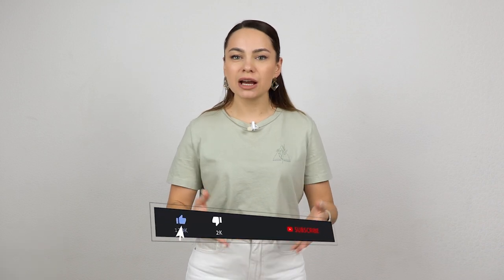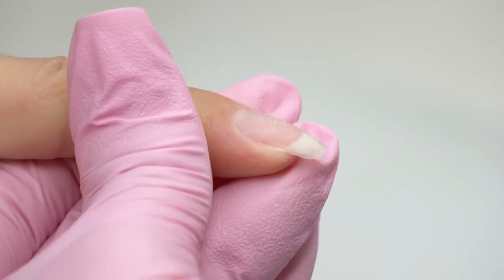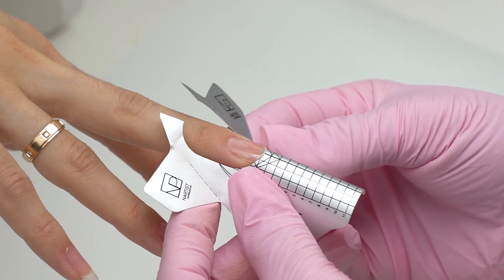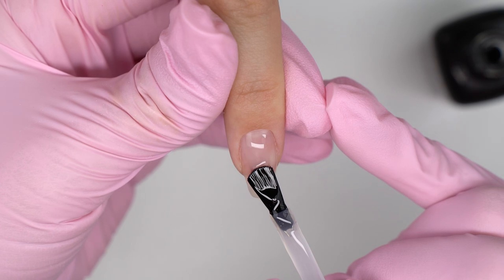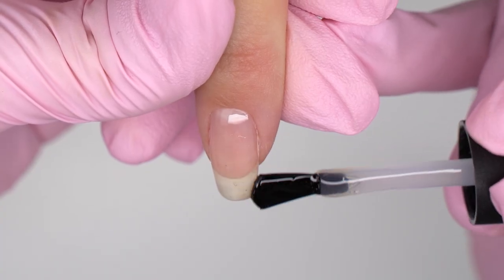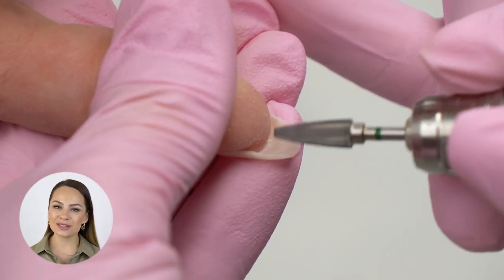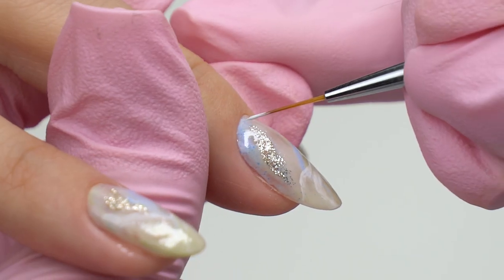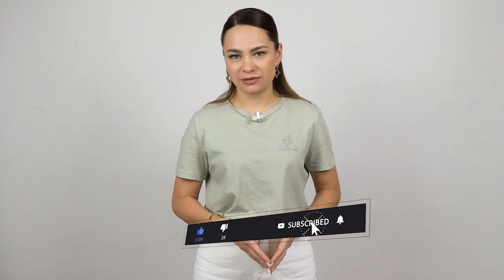BASE COAT Nail Alignment | Gel Nails Tutorial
Hello, everyone! Welcome back to the Nails Sakramel channel. Today we'll talk about nails strengthening with base coat. You'll know how to fix uneven nails and to sculpt perfect nails with base coats. Base coat nail alignment is only suitable for some nail types, so let's learn basic techniques. Also you'll see nail extensions and beautiful nail design in this gel manicure tutorial. Enjoy your watching!